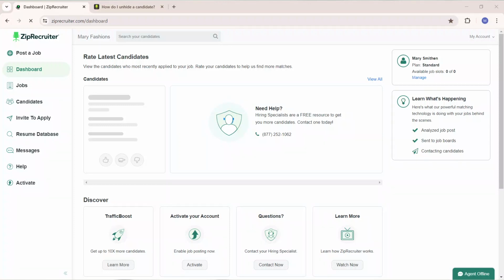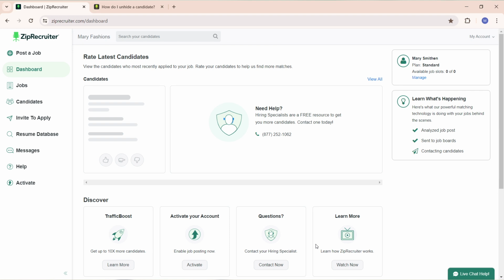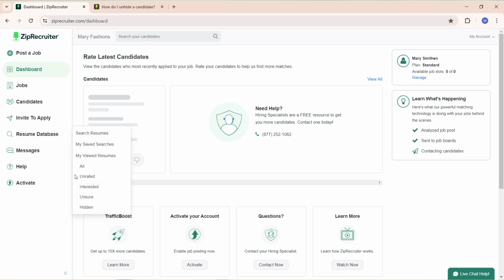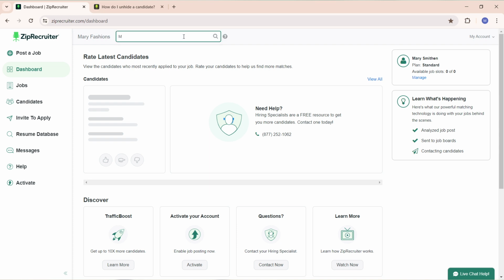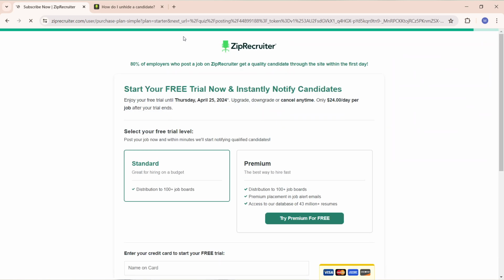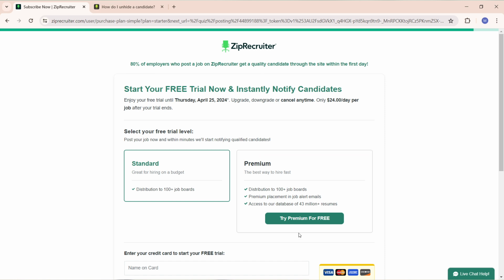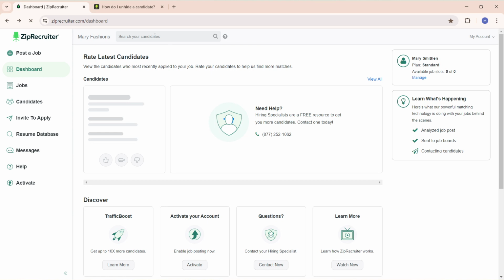How to Search for Candidates from the Candidate Dashboard on Ziprecruiter (Easiest Way)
In this video I will show you How to Search for Candidates from the Candidate Dashboard on Ziprecruiter. It would be good if you watch the video until the end so that you don't miss important steps.